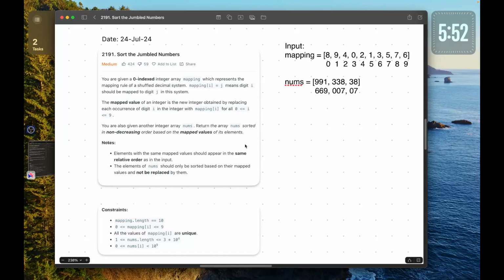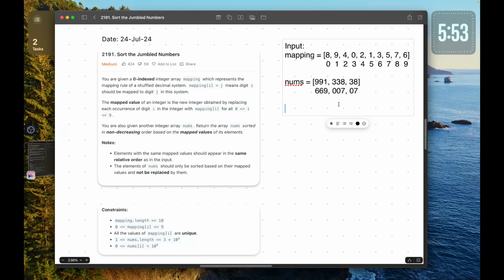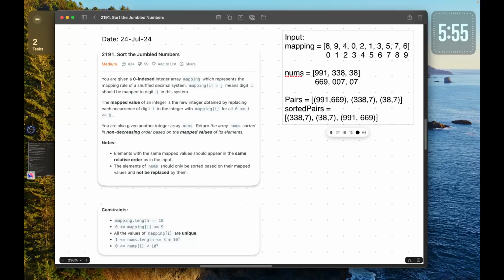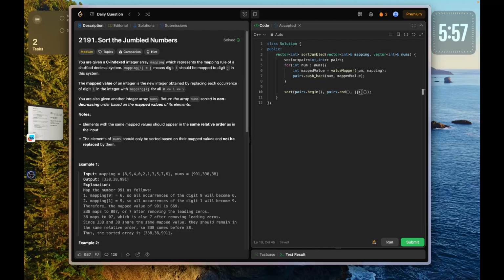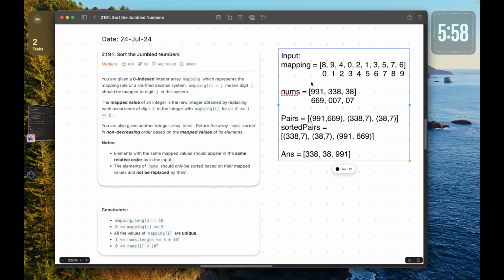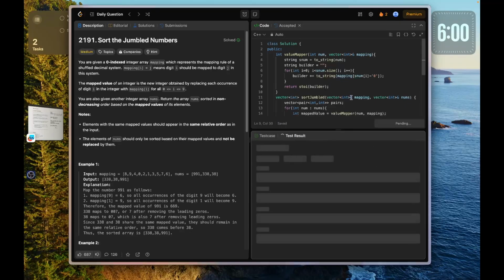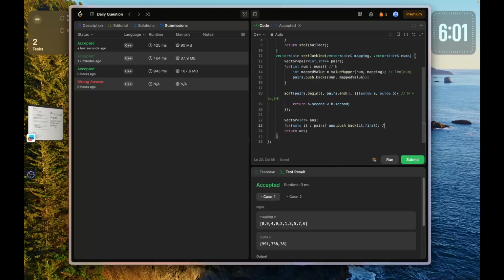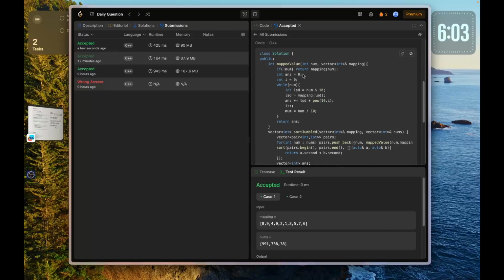2191. Sort the Jumbled Numbers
POTD for 24 Jul 2024